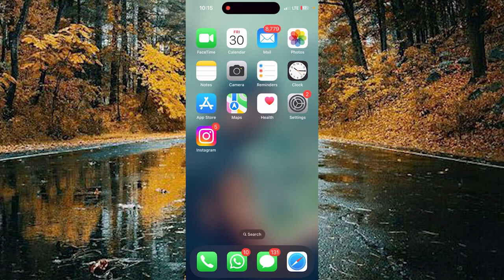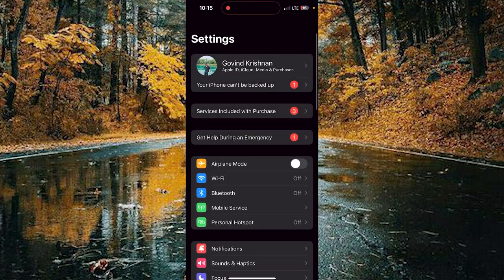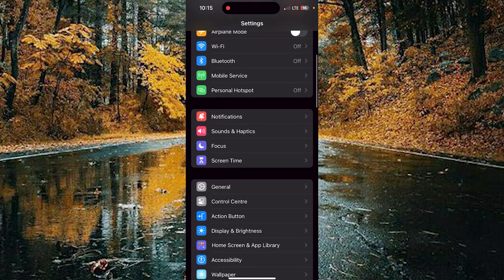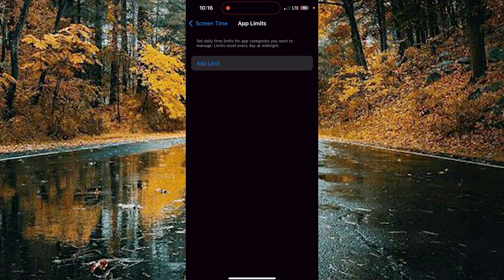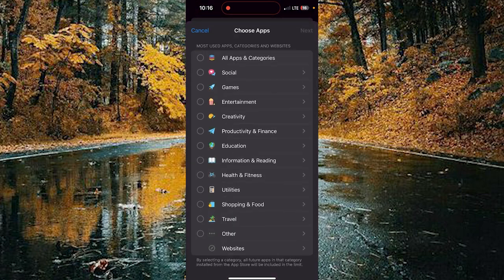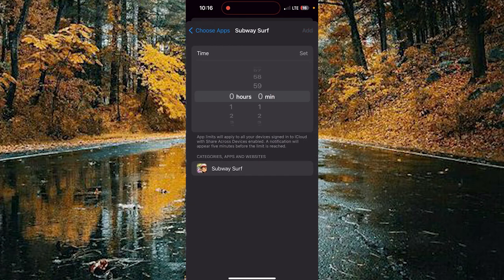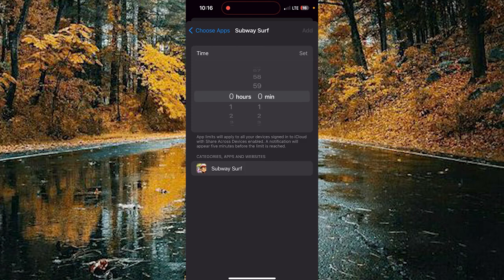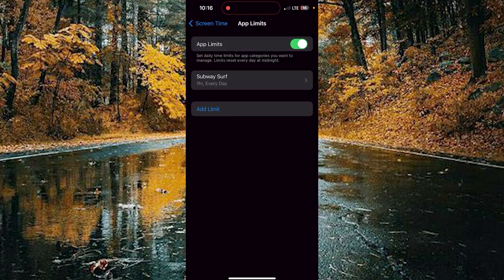How to Add Screen Time Limit for Applications on iPhone 15 Pro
Do you want to set a screen time limit for apps on your iPhone 15 Pro? The Screen Time feature on iPhone allows you to control how long certain apps can be used each day, helping you manage your digital habits and reduce excessive screen usage.

In this tutorial, you will learn how to add a screen time limit for applications on the iPhone 15 Pro step by step. The video shows how to open Screen Time settings, select App Limits, choose the apps you want to limit, and set the daily usage time.

Once the time limit is reached, the app will be restricted unless you choose to extend the time manually.

This feature works on the iPhone 15 Pro and other iPhones running recent versions of iOS and helps users maintain healthier device usage habits.

Follow the steps shown in the video to set app time limits on your iPhone and better manage your daily screen time. Save this guide so you can easily control app usage whenever needed.